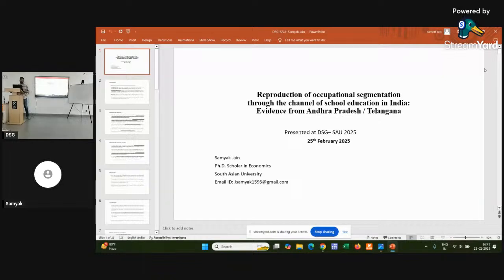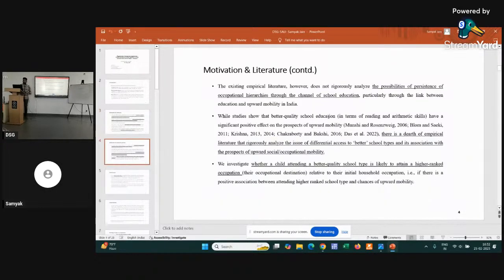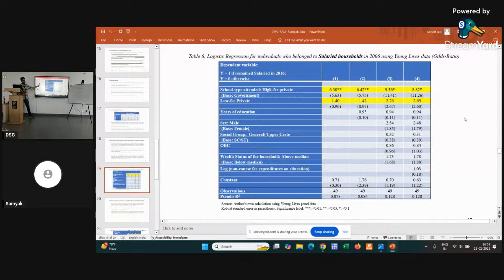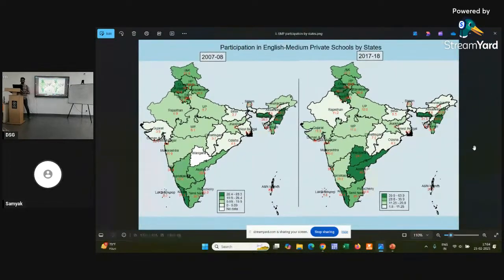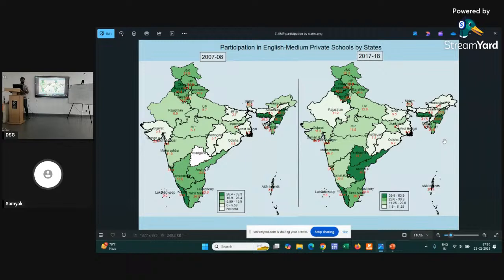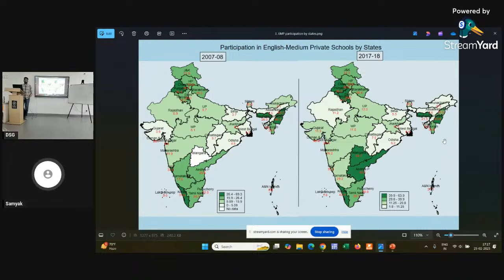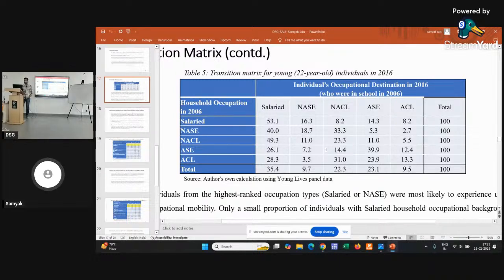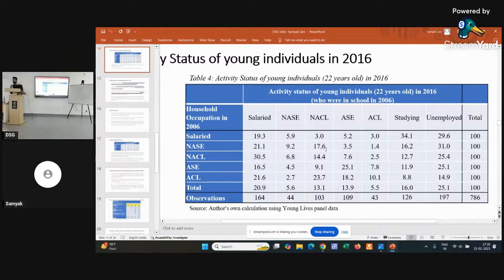Reproduction of Occupational Segmentation and School Education | Samyak Jain | DSG Research Forum